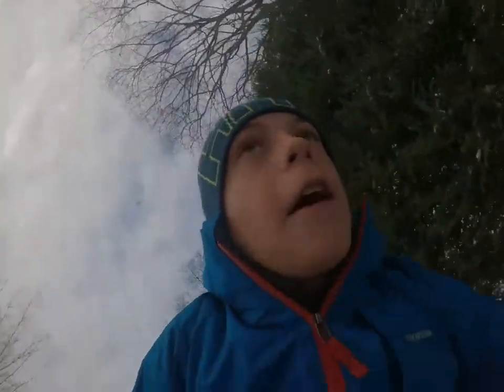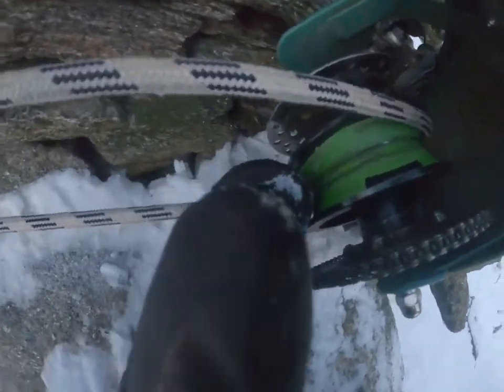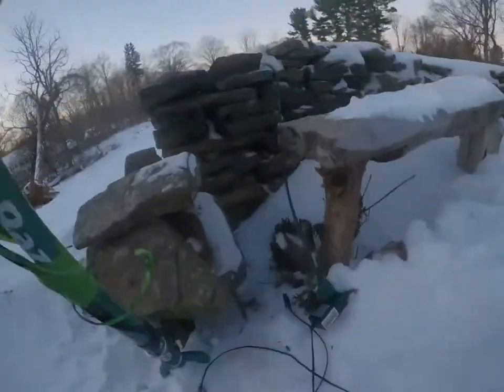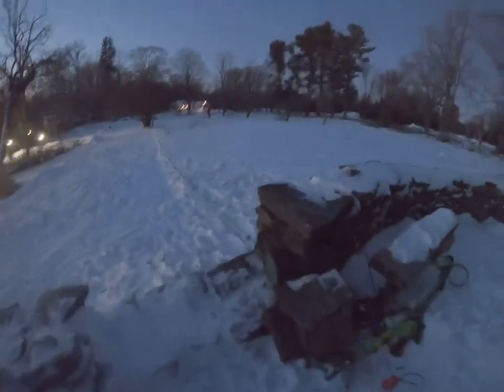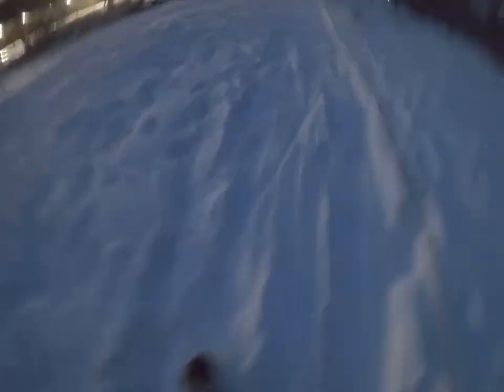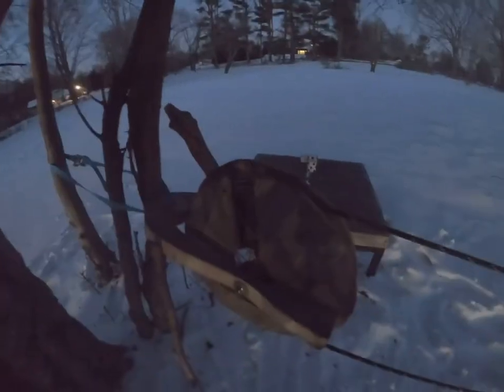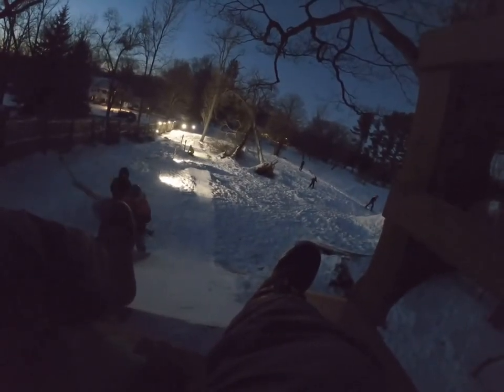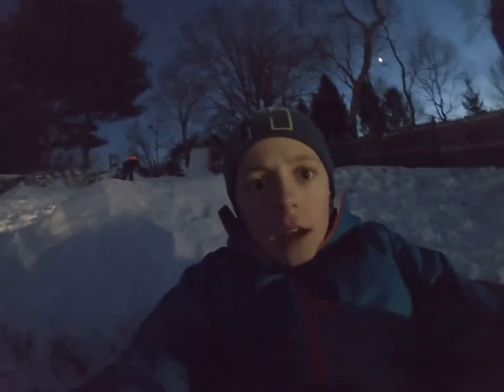Home made ski resort complete with ski lift and drop in tower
If you are lucky enough to look Dow here you will find all materials used to make the ski lift

1. Razor Rx200
2. Old bike rim
3. Small sheet of plywood to cut out rope hold
4. Lots and lots of rocks
5. Home Depot rope rated to break at 500 pounds any rope with the same strength or more works
6. Masking tape or any grippy tape
7. 2x6 price of wood to hold rim
8. Ratchet strap to tension wheel
9. A hill
10. A smile on your face

Not going into specifics on how to build it all depends o. Your hill, weight, use, and conditions